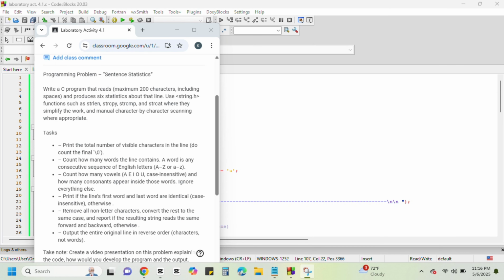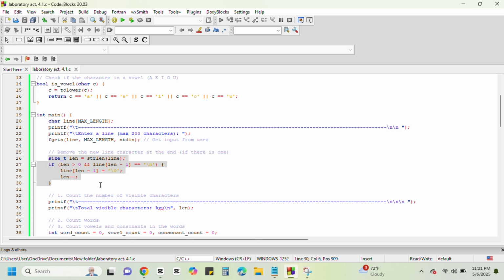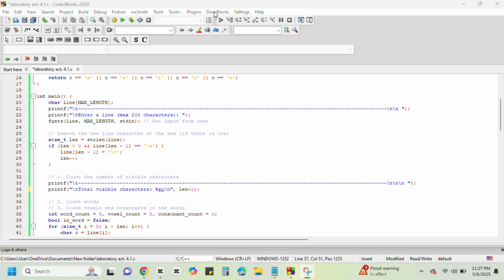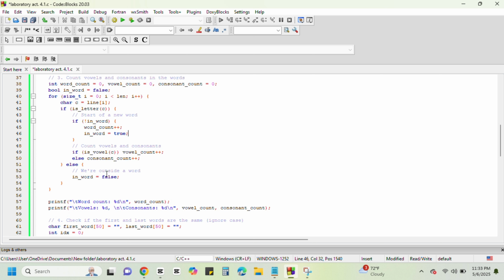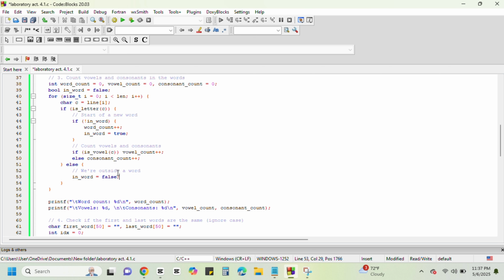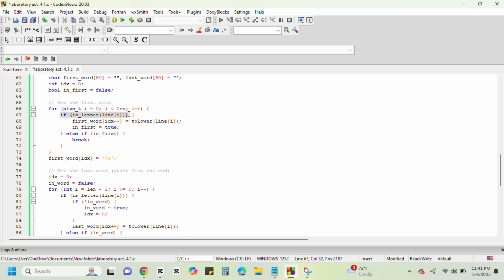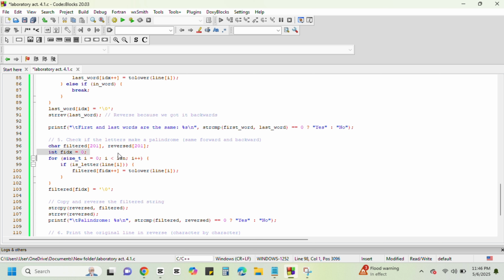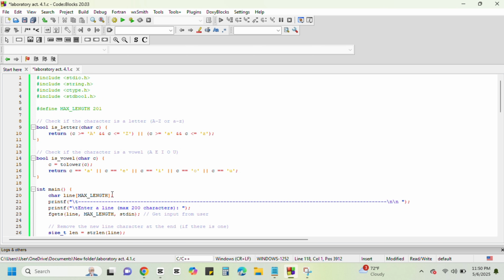Computer Programming in C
C program that reads maximum 200 characters, including spaces and produces six statistics about that line. Use string functions such as strlen, strcpy, strcmp, and strcat where they simplify the work, and manual character-by-character scanning where appropriate. ​